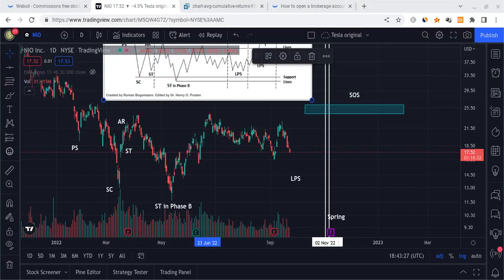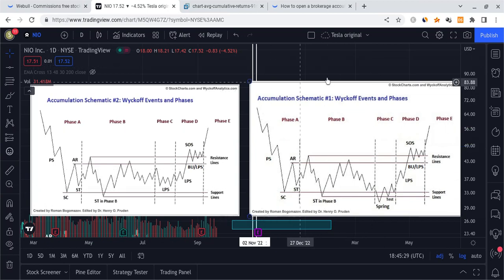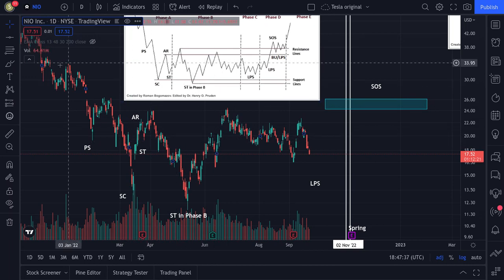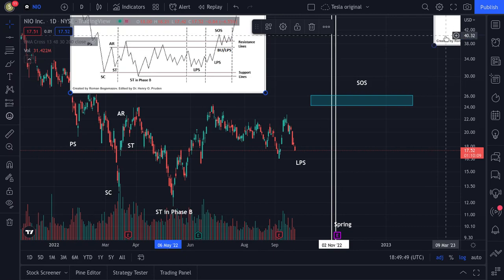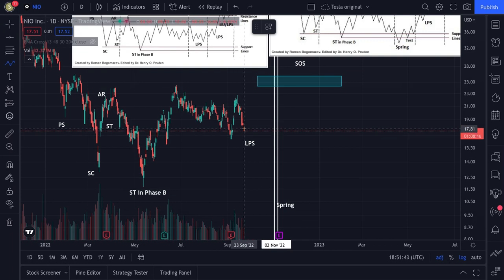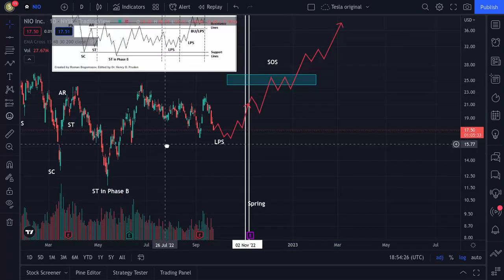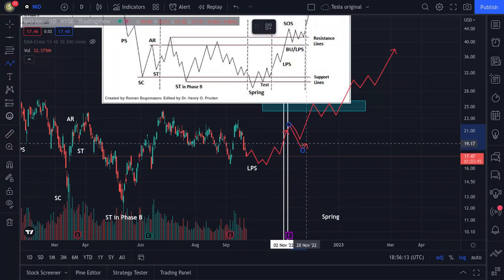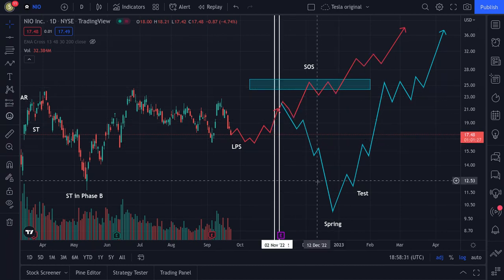🔥 NIO STOCK NEW 2022 SQUEEZE??? WILL NIO DROP OR EXPLODE??? 🚀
Hey everyone!

Nio is in the red, but its fundamentals are awesome! The overall market was green, and Nio is looking stronger every day short term, and Nio is still even stronger for the long-term! In this Nio video, I will give you my Nio stock price prediction, while mentioning Nio news; regardless of Nio's short term, it's long-term will be bright with massive growth potential. Nio to the moon! Nio is the future!